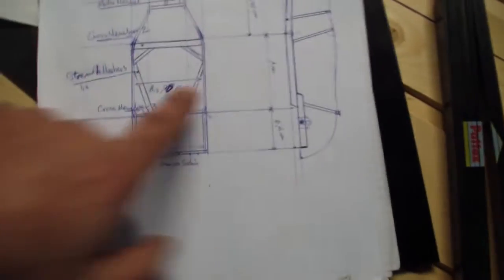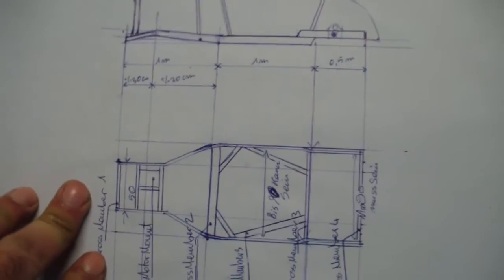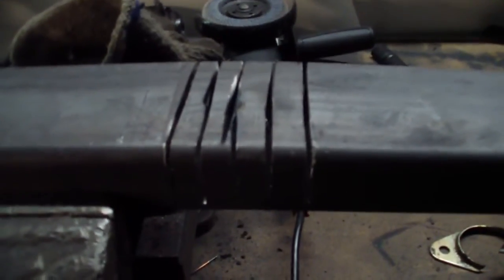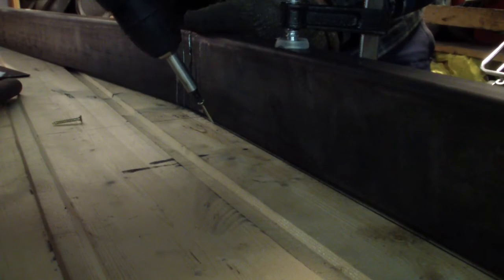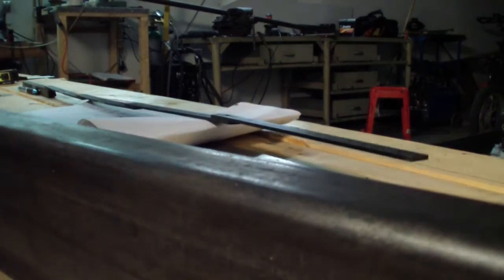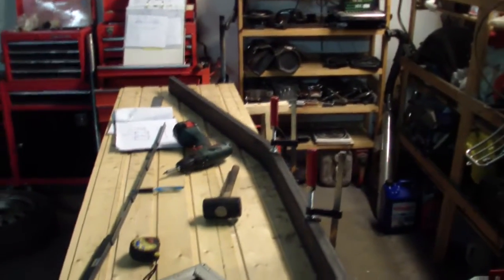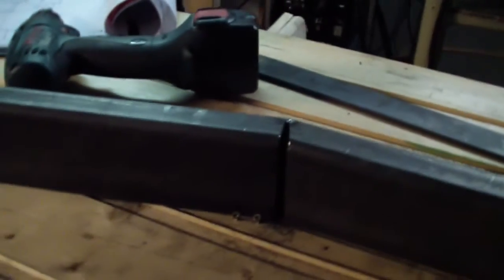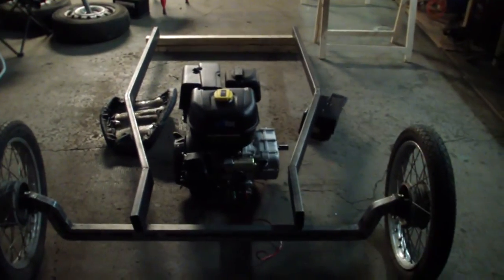Homemade Hot Rod Kart pt 5 side members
this is the part five of building my Hot Rod Kart,
after the axle stands on its wheels. i stoped working on it and i moved to the frame. in this video is how i Bended my side members Rails and in the next episode i will show the first Cross member welded on.